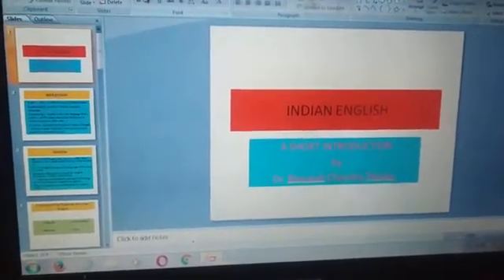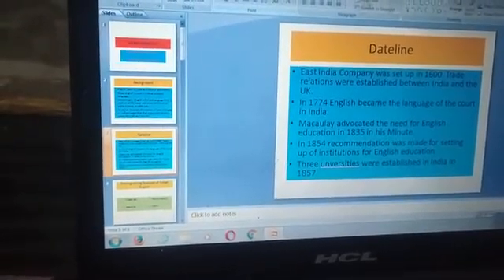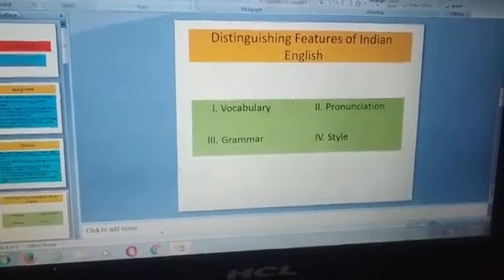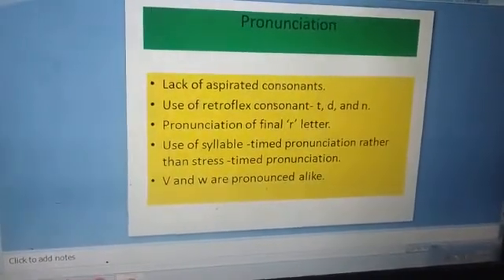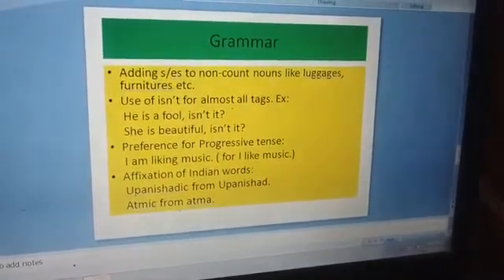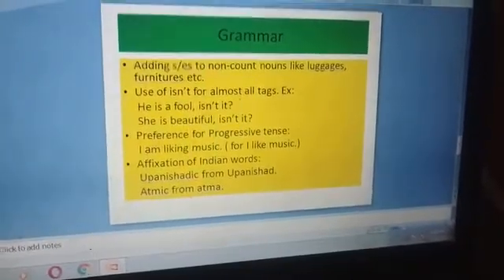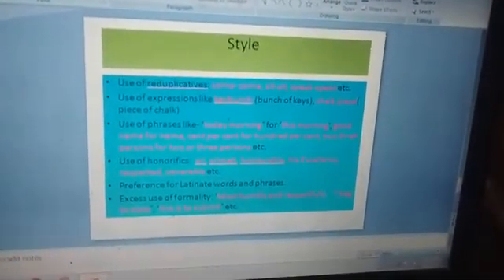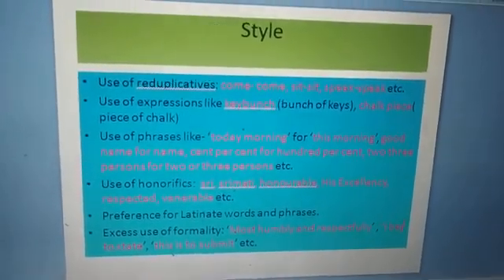Indian English (Features)BA I , Paper I